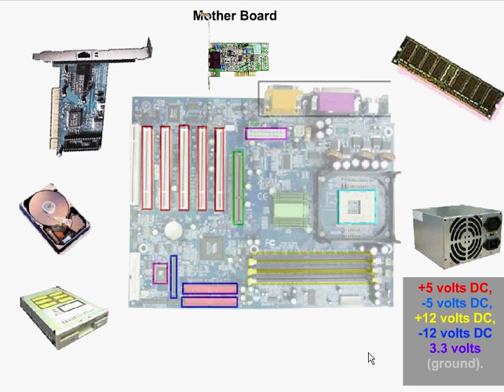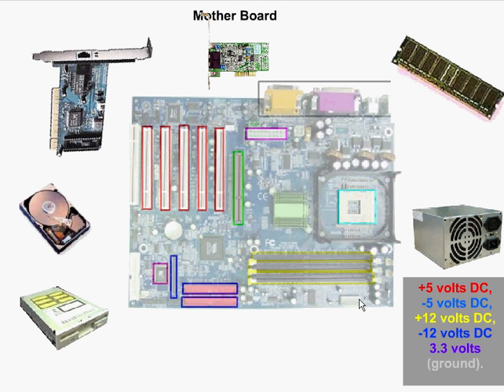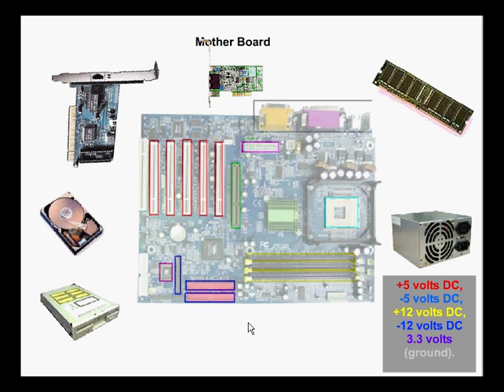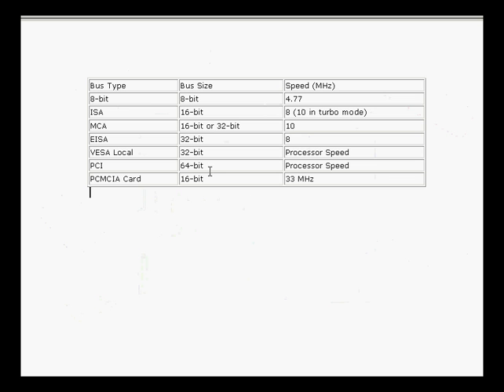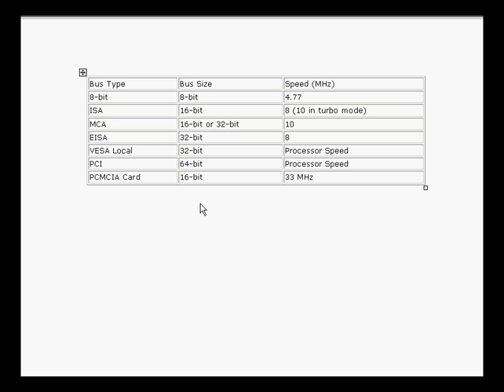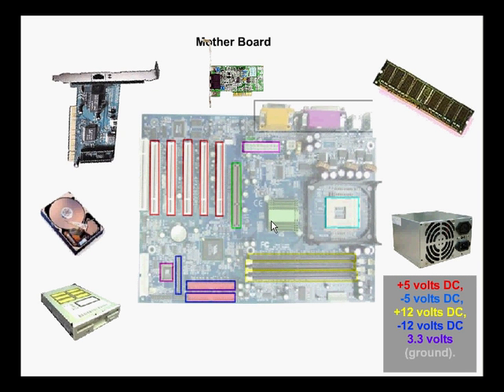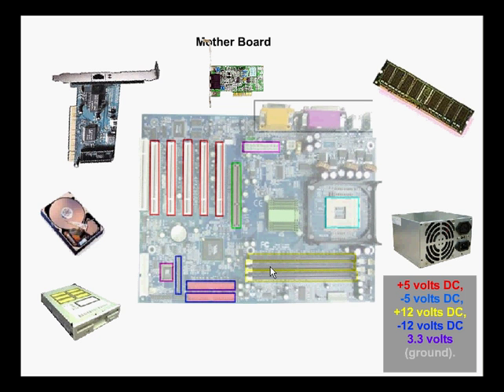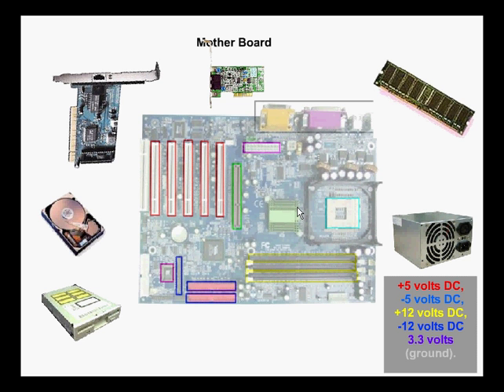Computer Technician Training How about components2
Discoveryvip.com Operating system tutorial learn more about becoming a computer technician.  Learn about hardware and operating system software, tricks, tweaks, more about computer components